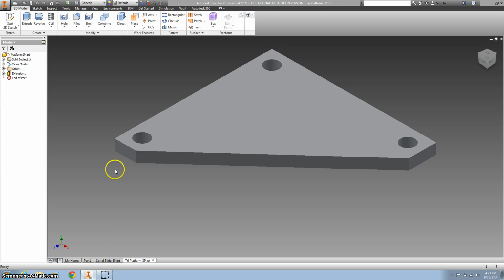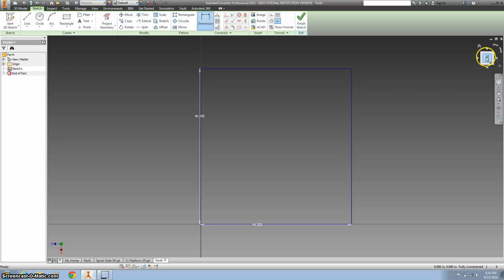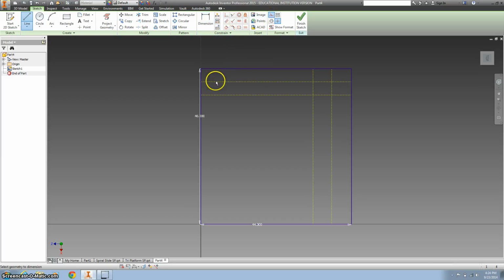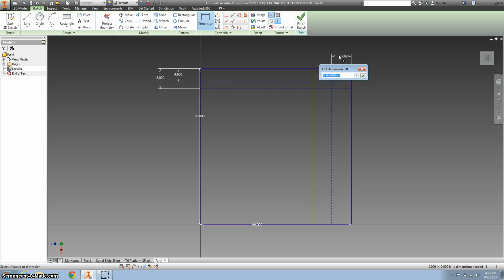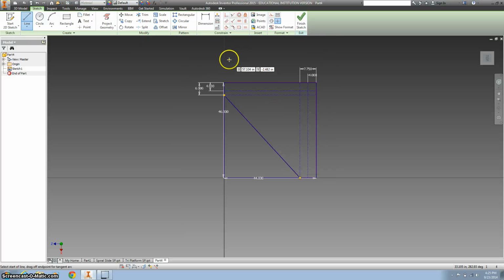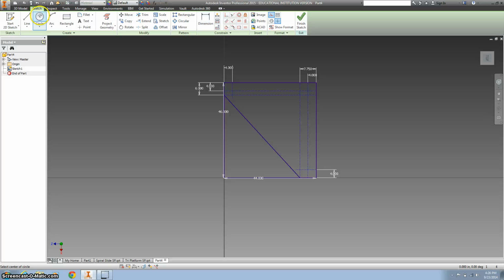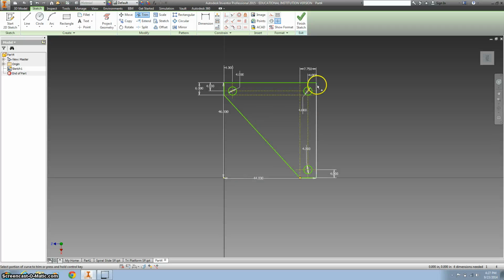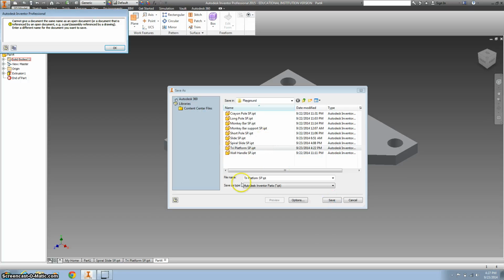Directions to create the tri platform for the playground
This video will show you how to create the tri platform with Inventor for the playground assignment.

Students will dimension, extrude, and add holes for this part.